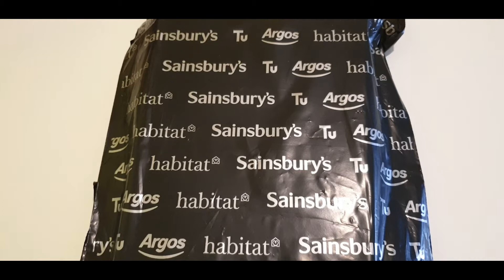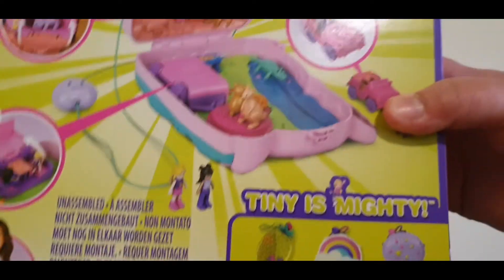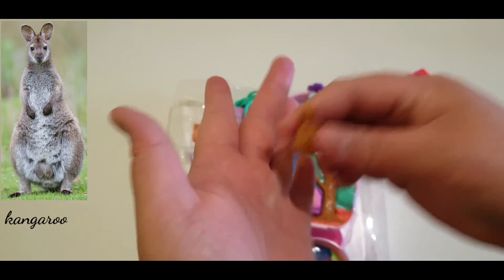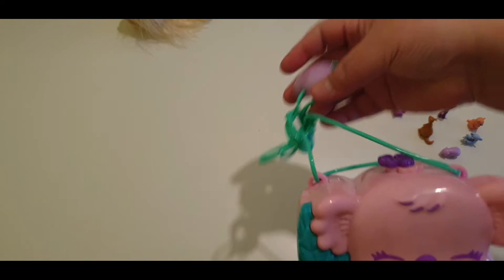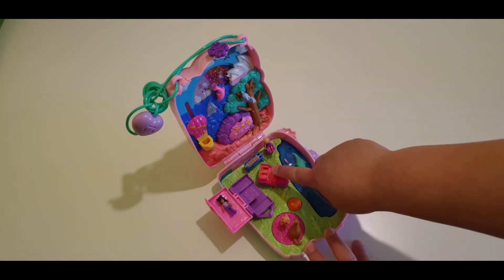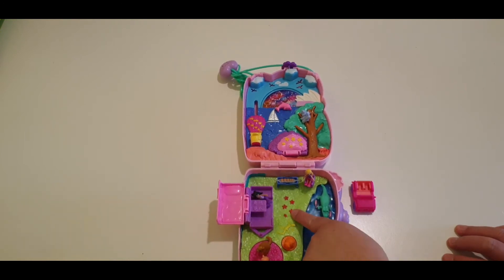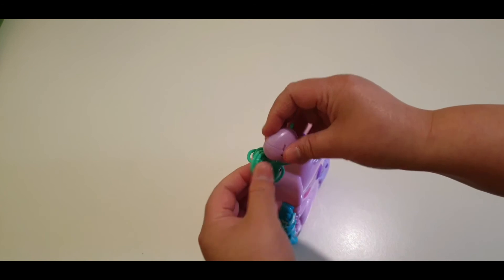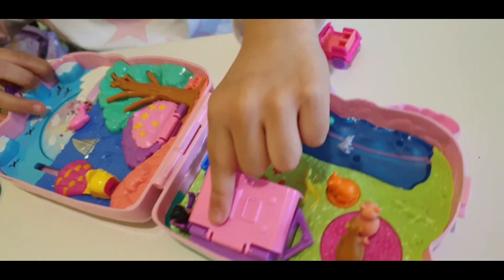POLLY POCKET KOALA ADVENTURES PURSE FROM ARGOS || UNBOXING & REVIEW OF THE POLLY POCKET PURSE & TOYS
Please don't forget to press the 👍 button if you liked this video, please leave your comments or questions if any and if you like to see more on this channel, please click the SUBSCRIBE button and the NOTIFICATION 🔔 to keep you updated on our latest videos. Thank you so much and have a blessed day everyone♥️